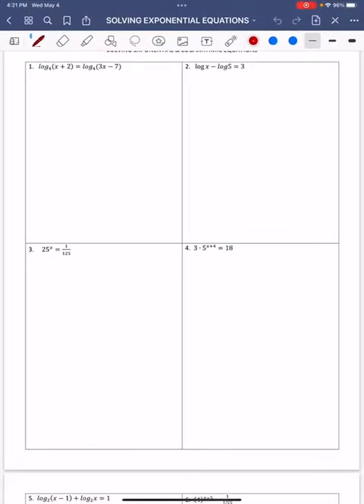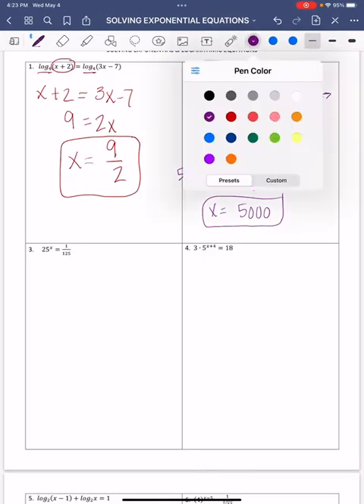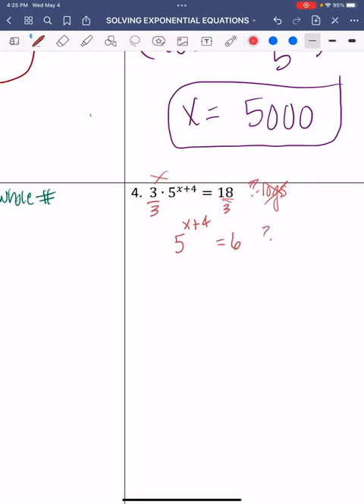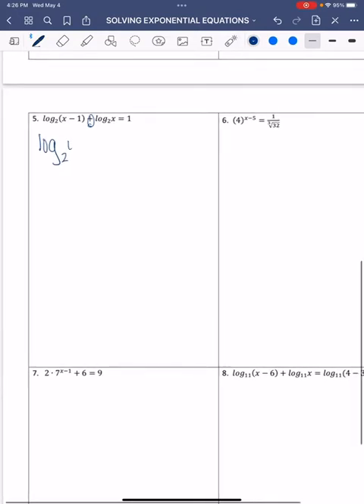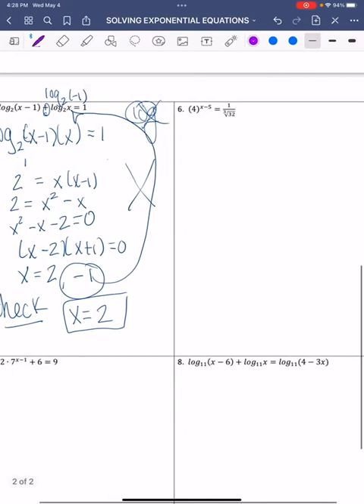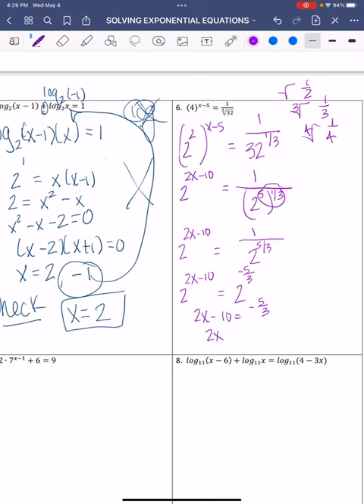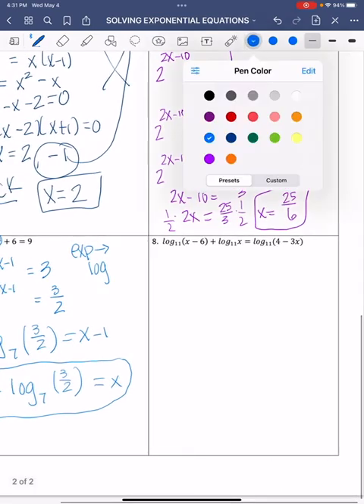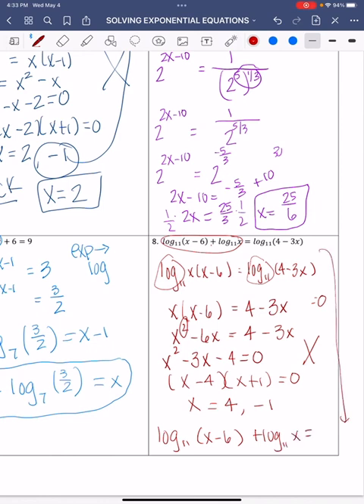Solving log and exponential equations